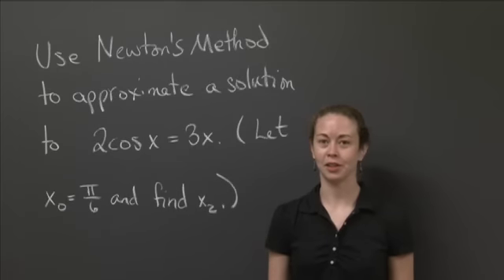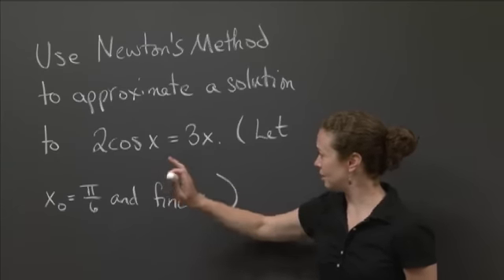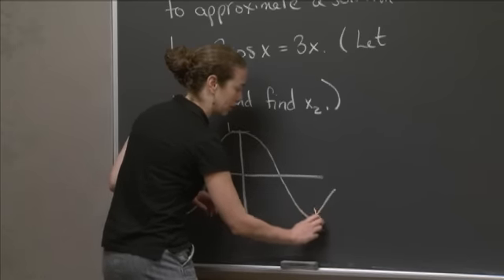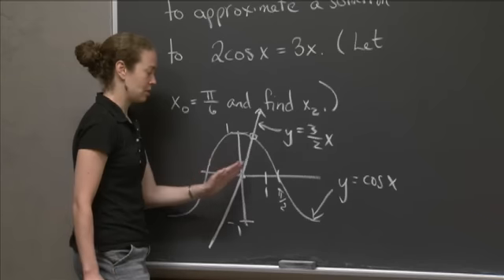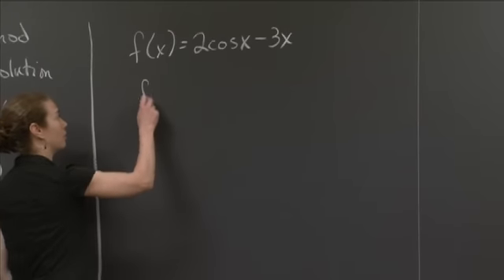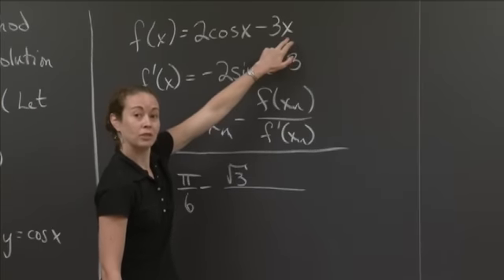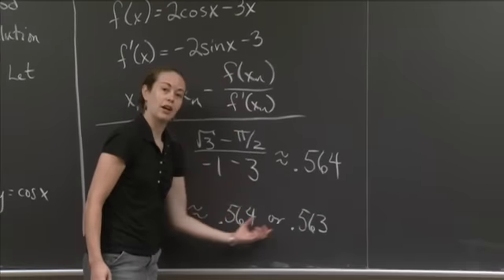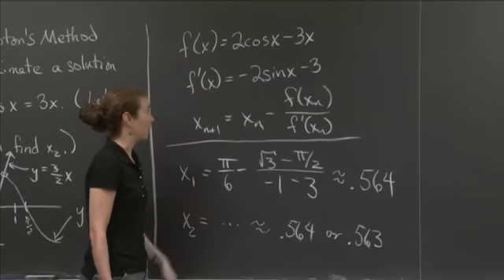Using Newton's Method | MIT 18.01SC Single Variable Calculus, Fall 2010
Using Newton's Method